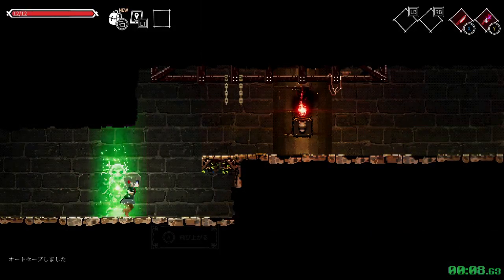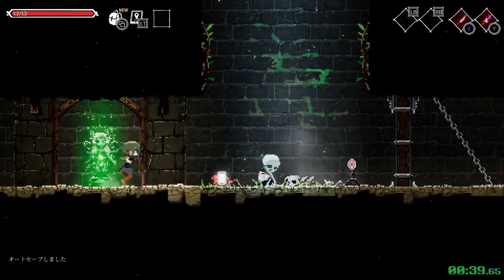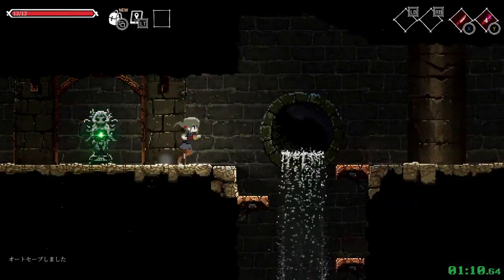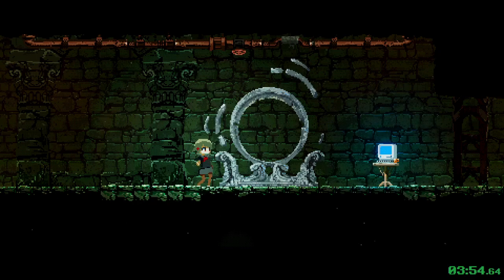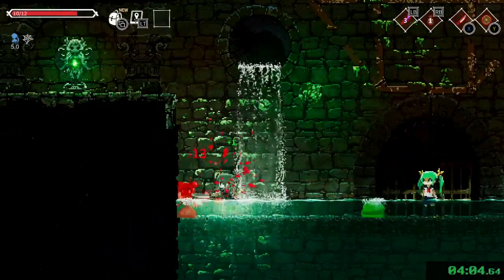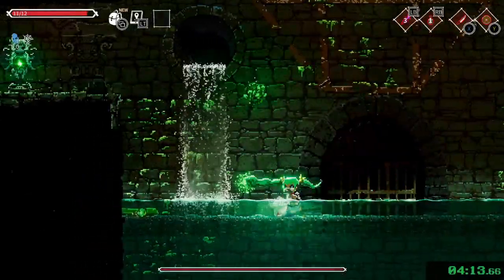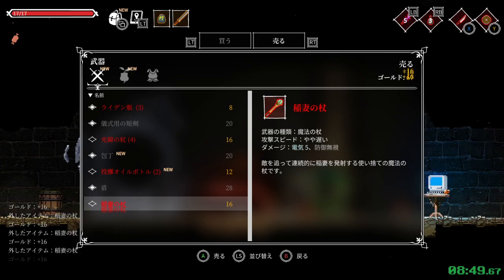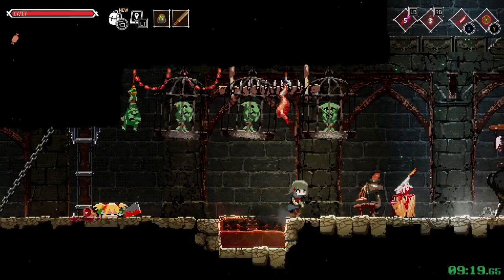Lost Ruins Assassin Mode Any% Speedrun in 25:26 (RTA)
This is an any% speedrun for the game "Lost Ruins" in Assassin Mode.

After doing Hardcore and Boss Mode runs, I decided to go for Assassin Mode, where you can only use certain weapons, and no spells at all. It's a really broken mode because of the ridiculous damage output you can get by stacking damage accessories.

The run went good enough despite some mishaps with a couple of bosses. If you think you can beat my time, please do! I'm always happy to get some competition.

I guess I'll be running Witch Mode next, which casually was way harder, so I might need to spend more time preparing the run.